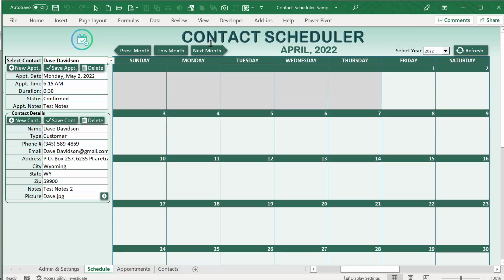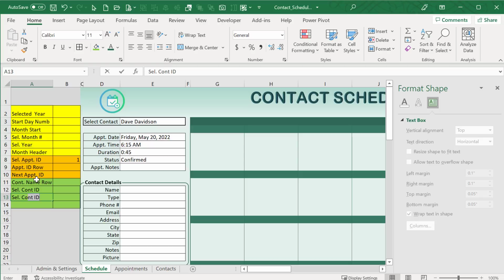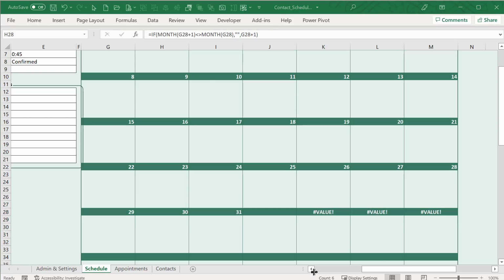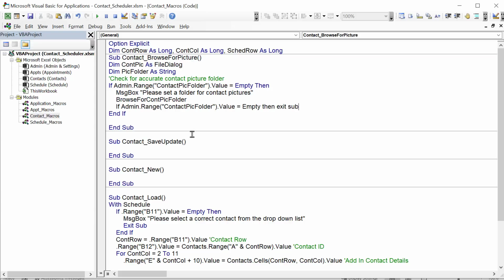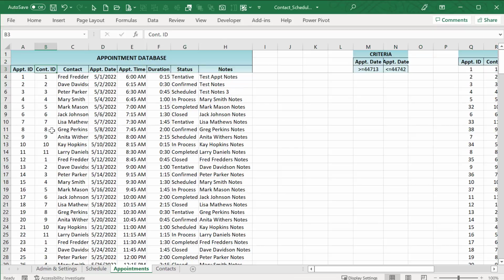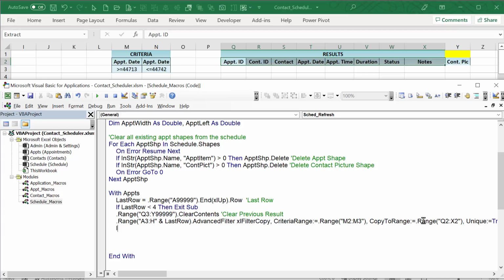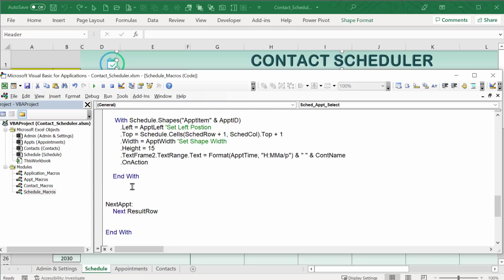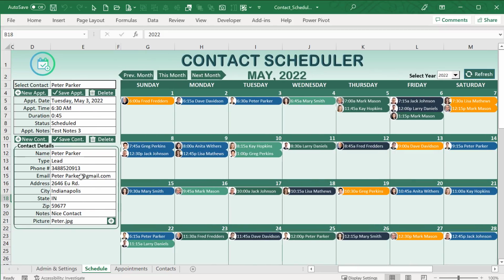DIY Appointment Scheduler That Beats Expensive Booking Tools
This DIY appointment scheduler is about to beat expensive booking software while running entirely in Excel.

Booking a contact and remembering to follow up later usually depends on you remembering, not a system. This training walks you through how to build a contact and appointment scheduler in Excel from scratch to manage bookings and follow-ups. You'll see exactly how each booking and follow-up gets logged.

🆕 UPDATED VERSION NOW AVAILABLE FOR ELITE MEMBERS:
⭐️Drag & Drop Scheduling

⏱ TIMESTAMPS:
0:00 – Introduction
0:34 – Overview
8:18 – Worksheet Design
52:05 – Load Contact
55:47 – Change Event Worksheet
57:48 – Browse for Picture
1:06:51 – Save and Update Contact
1:10:47 – New Contact
1:14:51 – New Appointment
1:16:42 – Save and Update Appointment
1:23:32 – Load Appointment
1:26:14 – Delete Appointment
1:34:15 – Refresh Schedule
2:09:07 – Select Appointment Schedule
2:11:26 – Previous Month Schedule
2:14:27 – Next Month Schedule

Randy Austin